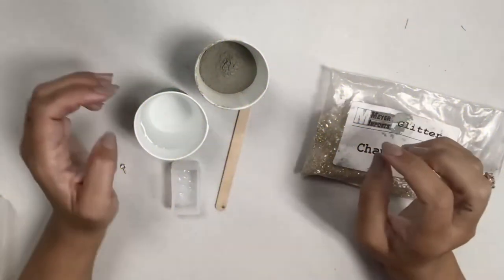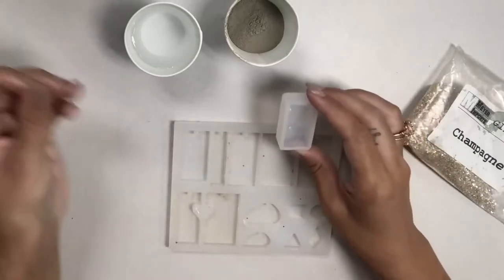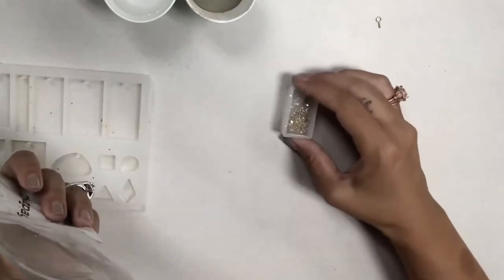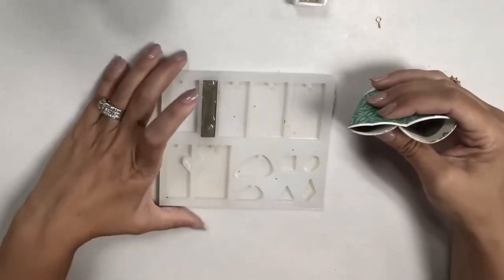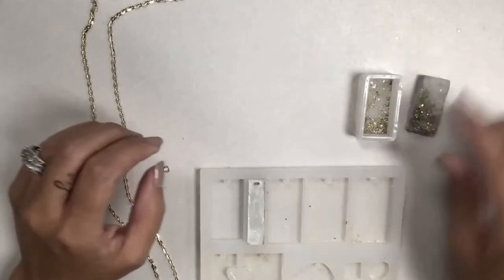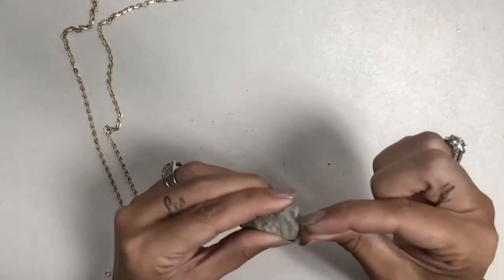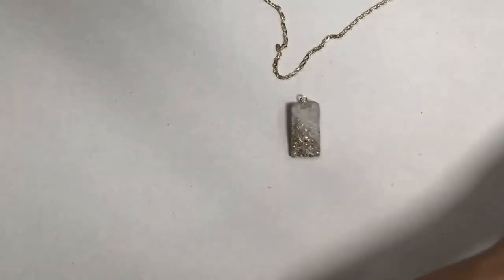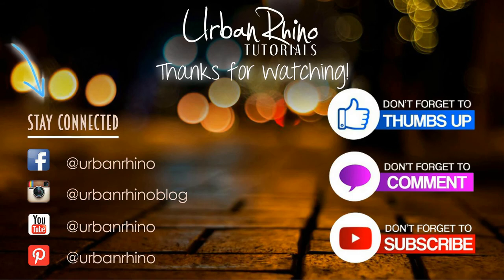How to Create a Concrete Necklace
Concrete Mix
Silicone Mold
Mica Glitter
Screw Eye
Jump Rings
Curb Chain
Lobster Clasp
Popsicle Stick
Hand Drill (optional)